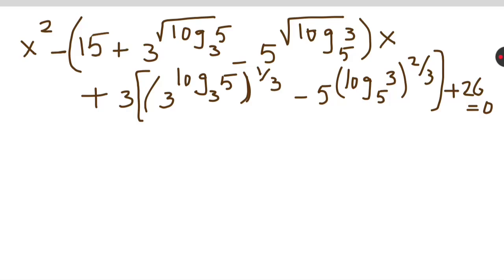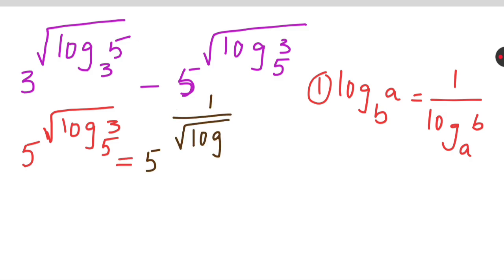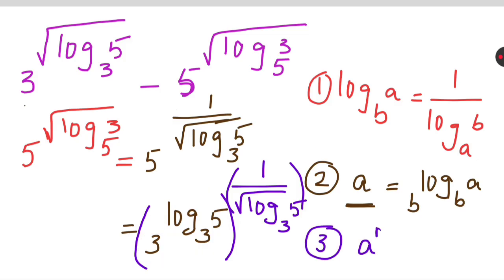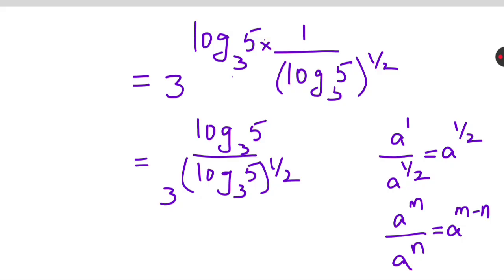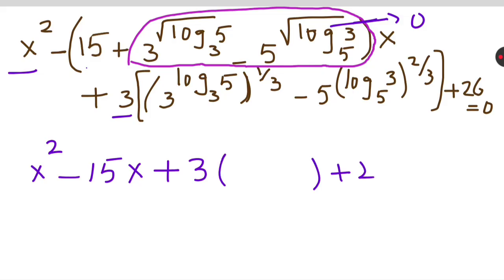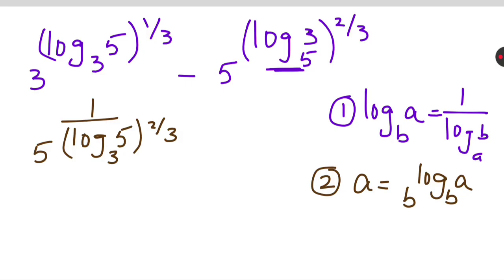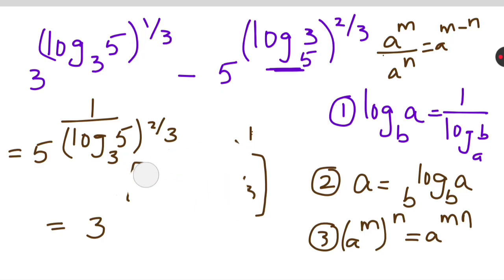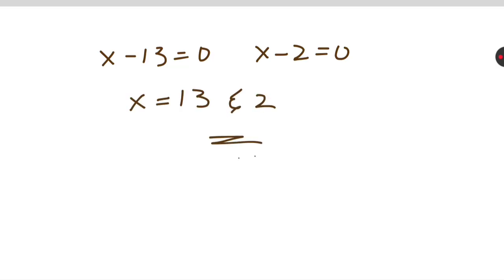Quadratic Equation of Logarithm | Can You Solve It ?? 😱 🤔 😱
This question was taken from Jee Mains. Learn how to solve such types of questions.

•Mathematics Education
•Algebraic Expressions
math olympiad
math olympiad questions
premath
math problems
math
sybermath
olympiad mathematics
math booster
math olympiad problens
olympiades mathématiques
germany math olympiad
maths olympiad

maths
algebra exponential equation
exponential equation
a nice algebra problem
calculus
Challenging math
maths problem
math problem
math olympiad
olympiad math
how to solve math
Mamta maam
olympiad math
olympiad
calculate
algebra
syber math
PreMath
rmo math olympiad
Whole math
Learncomunolizer
Indian math olympiad
Math talker
Maths black board
Super academy
Math booster
imo
solve
Aa
indian math olympiad
mathgist
vijay math
higher mathematics
bts
lol
learn
online math teacher
math tutor
tution teacher
math class
rashels classroom
 preparation
algebra 1
algebra 2
algebra expressions
maths olympiad
SALogic
SA Logic
math olympiad
sa logic
maths
mathematics
 math
algebra
olympiad algebra
math
maths help
m
maths prep
statistics
fractions
 mental math
math secret
math hunter
maths hunter
mathhunter
just algebra
math window
sybermath
master t maths class
premath
learncommunolizer
 bprp math basics
video sharing
camera phone
video phone
free upload
PreMath
trigonometry
math is fun
olympiad